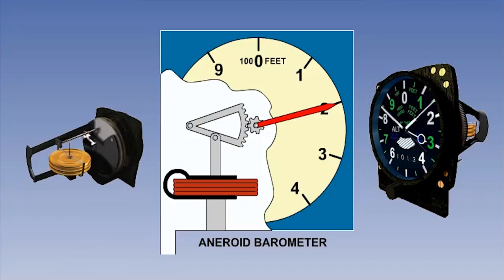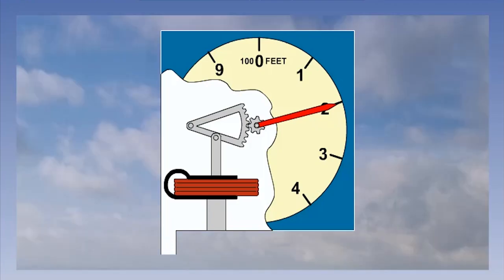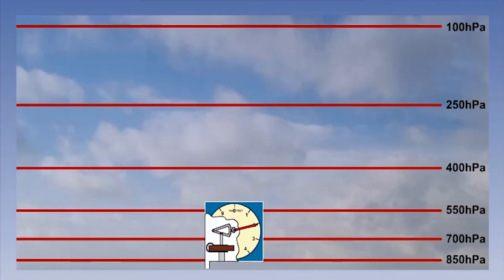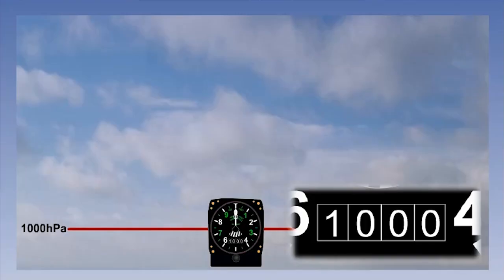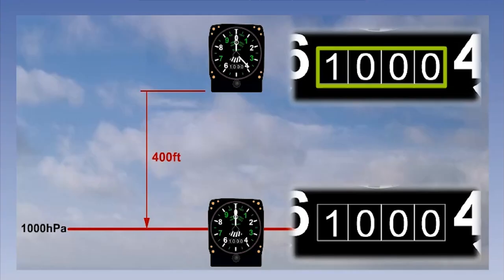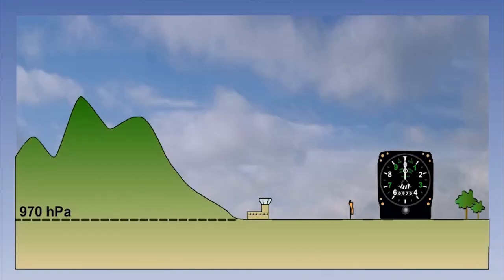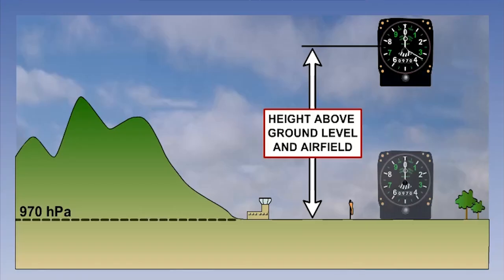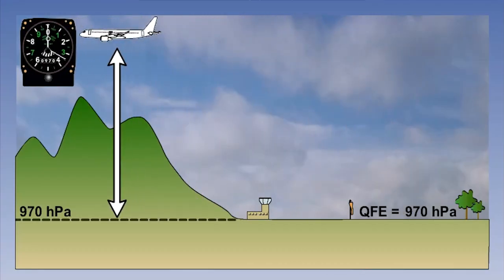ATPL Meteorology 050 - Ep.09: Altimetry (Part 1) | ATPL Training | ATPL Exams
🛬 Welcome to ATPLation, where we simplify complex aviation theory into practical learning!

In this ninth episode of our Meteorology 050 series, we enter the critical world of Altimetry — one of the most important topics for any pilot, both in theory and in the cockpit.

This Part 1 episode lays the foundation of how pilots measure altitude, pressure, and height — and why understanding these concepts is vital to safe and legal flight operations. 📏🛫🌤️

In this episode, you’ll learn:

✅ What is altimetry and why it’s fundamental in aviation
✅ Definitions and differences between:
 🔹 Height (above ground level)
 🔹 Altitude (above mean sea level)
 🔹 Flight Level (based on standard pressure)
✅ The International Standard Atmosphere (ISA) and its reference pressure: 1013.25 hPa
✅ How the altimeter works and the importance of correct subscale settings
✅ Introduction to QNH, QFE, and Standard — when and where they are used

You'll also understand:

🧮 How temperature and pressure variations affect altimeter readings
🧭 The operational consequences of incorrect pressure settings
⚠️ Why altimeter setting errors can lead to serious altitude busts and airspace violations

Whether you're preparing for your ATPL exams or real-world flight ops, this episode builds the mindset to manage altimeter settings confidently, interpret ATIS/METAR info, and comply with transition altitudes and levels. 🧑‍✈️📉🗺️

✈️ Like if you’ve ever struggled with understanding the difference between QNH and QFE
📥 Share with your study group or ground school classmates — this is a core exam topic
💬 Drop your questions in the comments — we answer every one to help you succeed